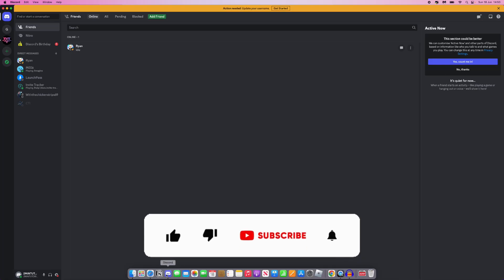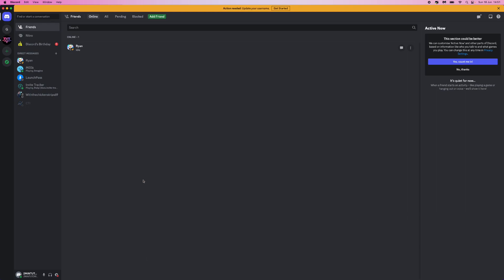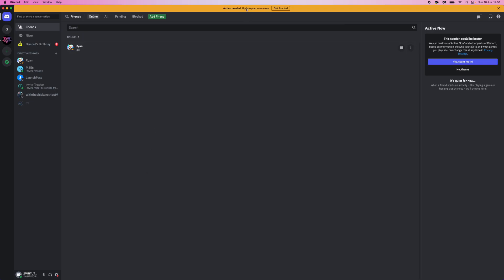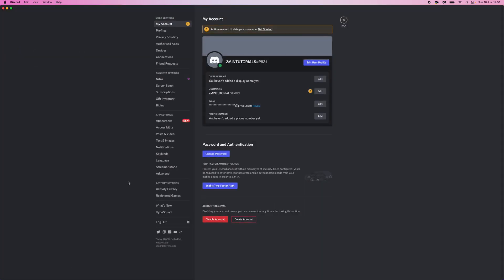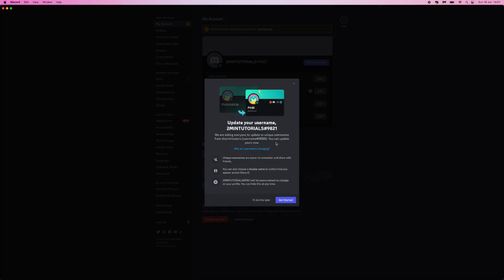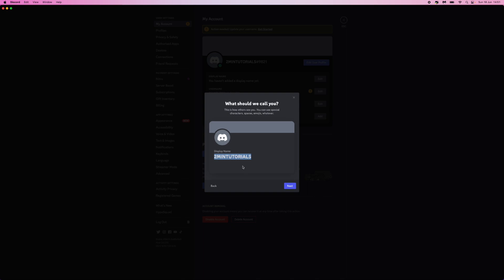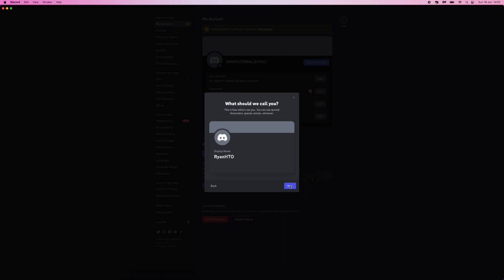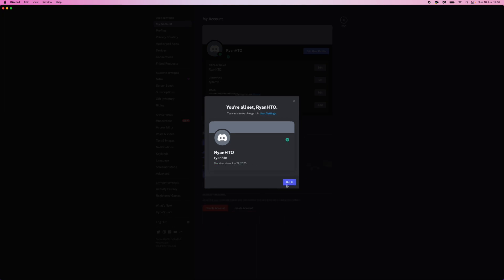How to Claim Your Unique Discord Username (DISCORD USERNAME UPDATE)